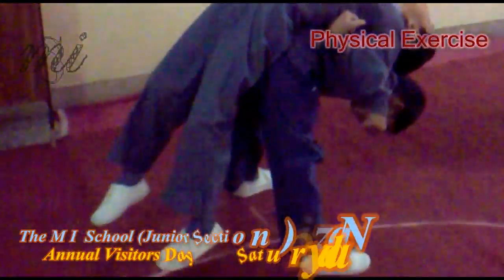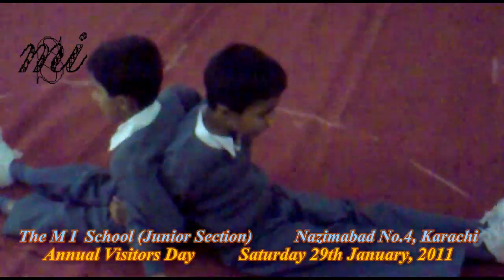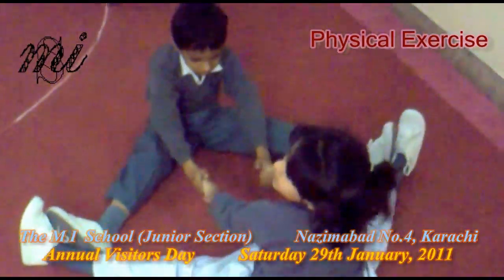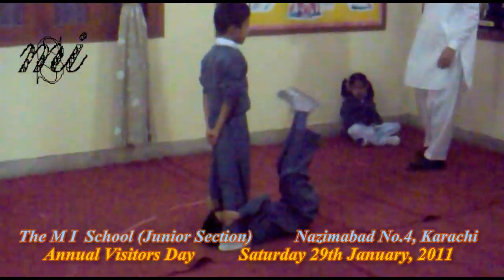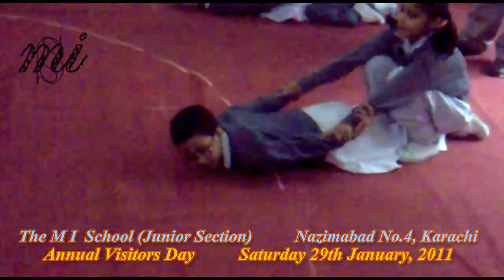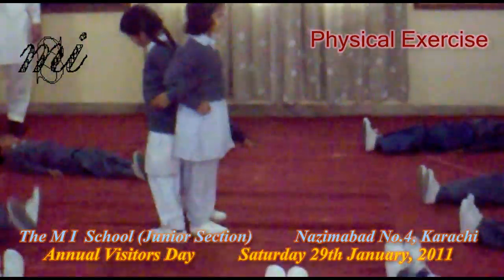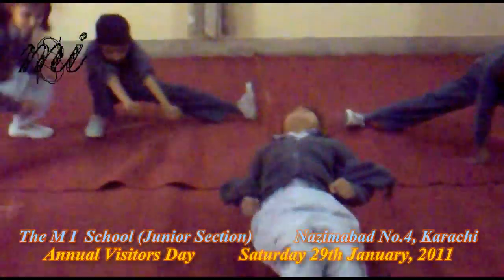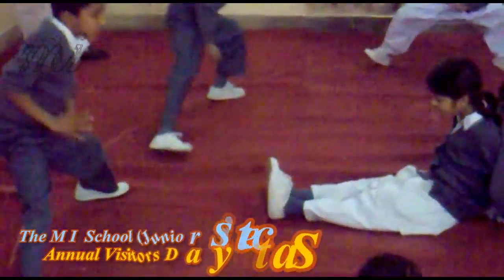Physical Exercise - Part 1 - The M I School (Junior Section) - HD Quality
Glimpse of performance of the students of The MI School (Junior Section) Nazimabad No.4, Karachi-74600, Pakistan at their Annual Visitors Day held on Saturday 29th January, 2011.